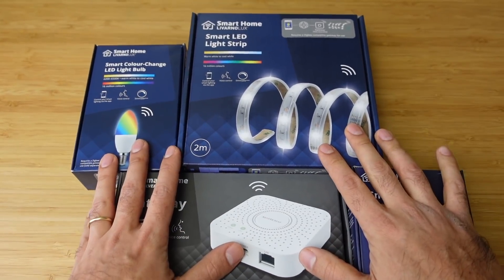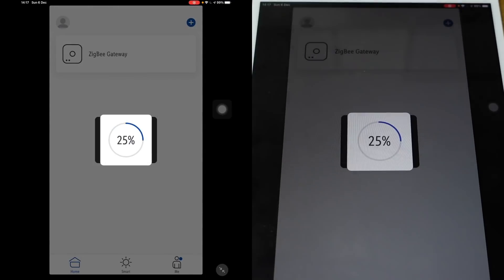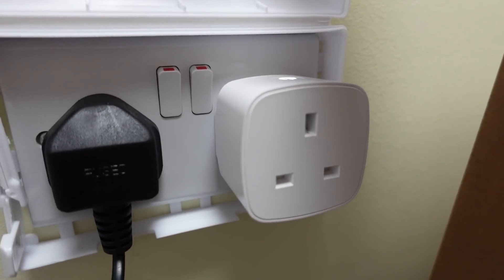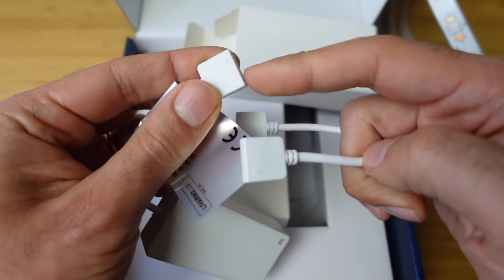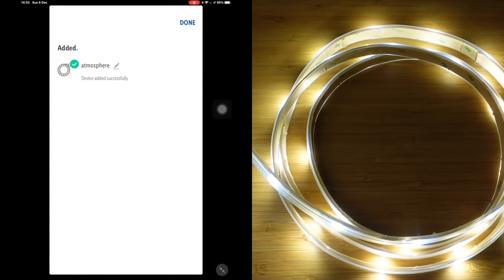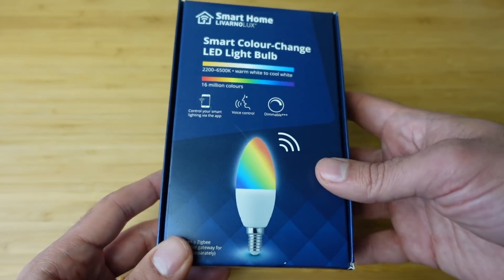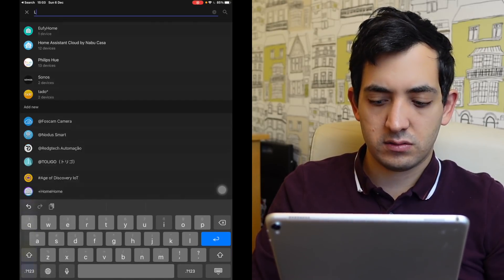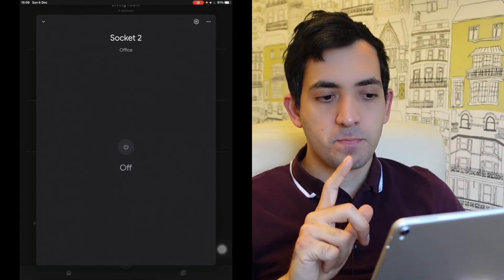Lidl Smart Home Zigbee Devices Unboxing and Google Home Integration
Lidl smart home Zigbee 3.0 devices unboxed and reviewed. These smart home devices are very cheap and are compatible with Google Home and Home Assistant

 Use your Google mini to give voice commands to these devices!

★★ Time Stamps ★★
0:00 - Intro
0:52 - Silvercrest Smart Home Gateway
3:05 - Silvercrest Smart Plug
5:54 - Livarno Lux Smart 2m LED Strip
10:40 - Livarno Lux Smart Colour Light Bulb (E14)
12:27 - Integration into Google Home and demo